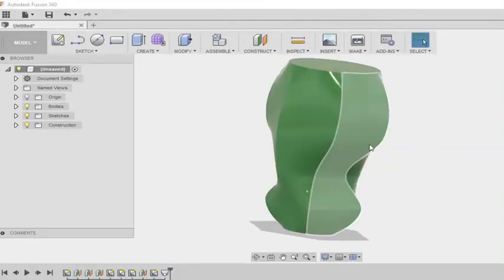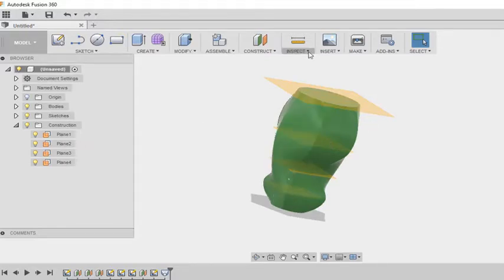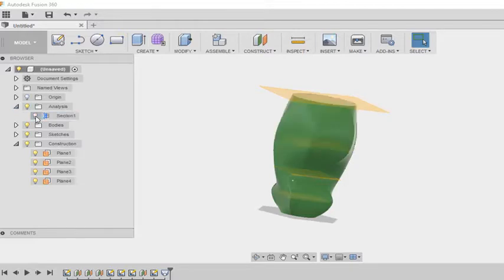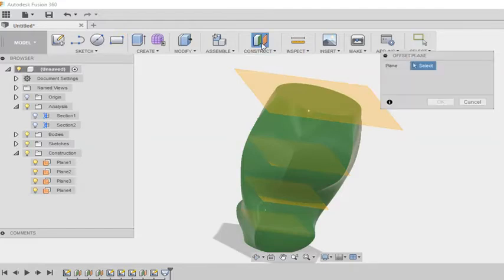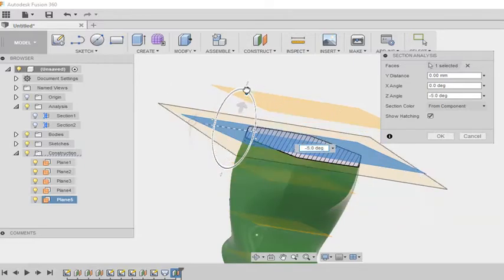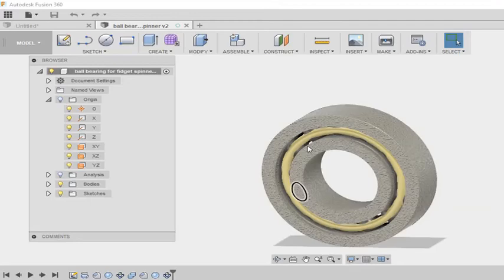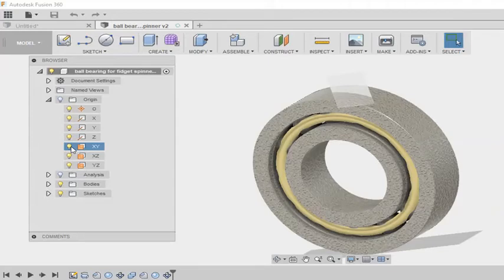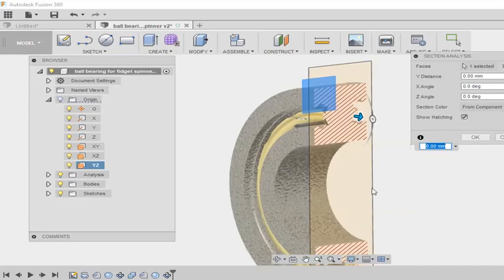Section Analysis Autodesk Fusion 360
Free resources to Learn Fusion 360 :
Learn about section analysis under Inspect tool in Autodesk Fusion 360 Tutorials